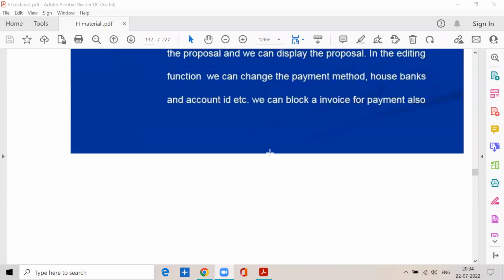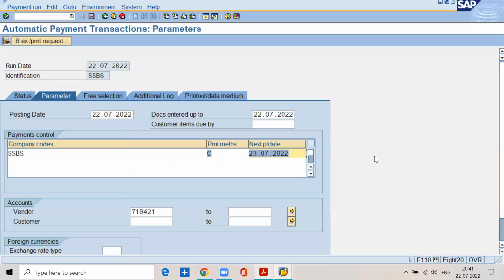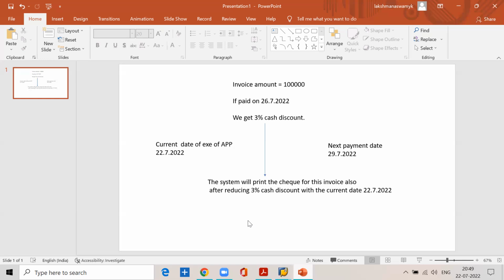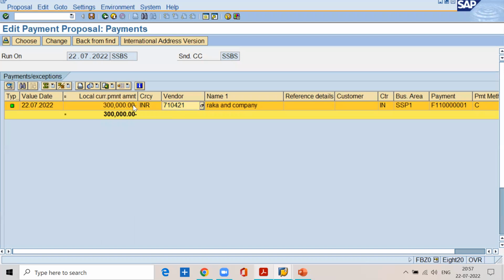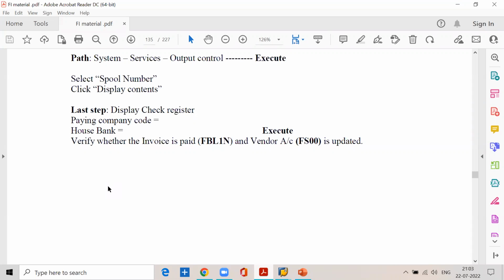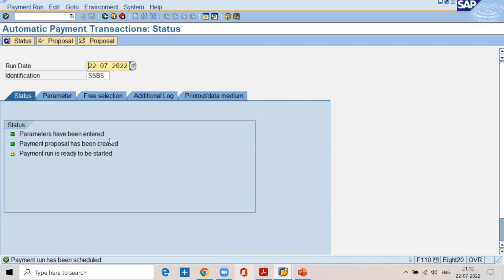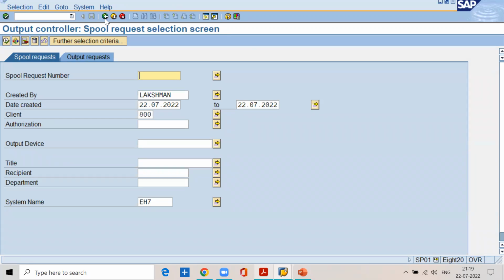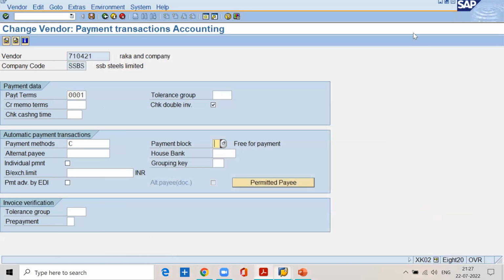FI class no 41